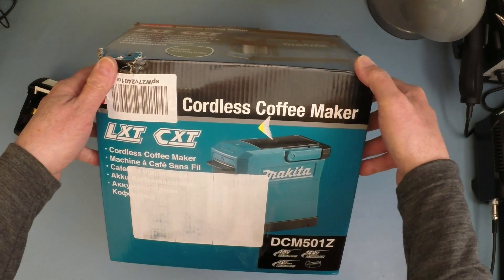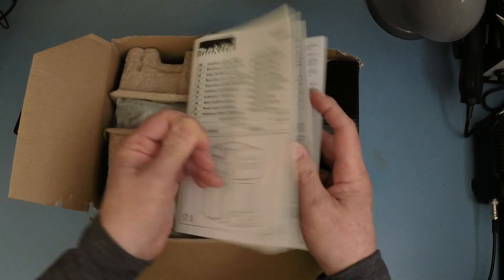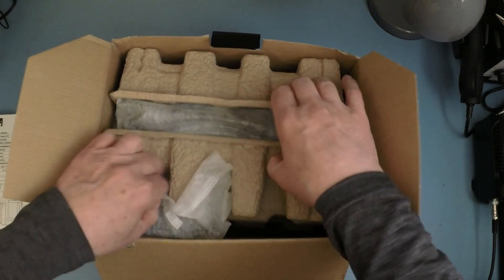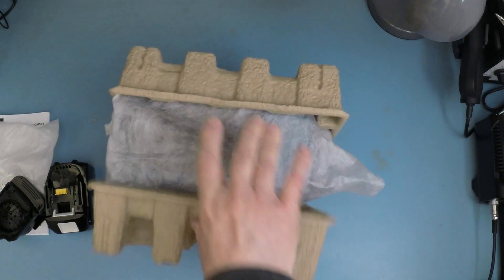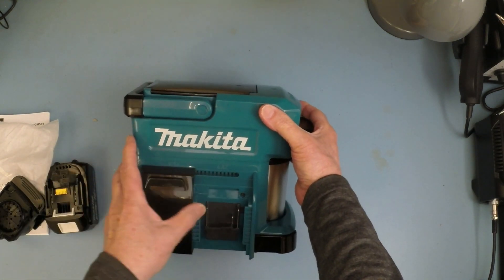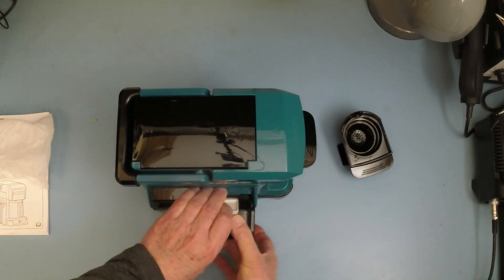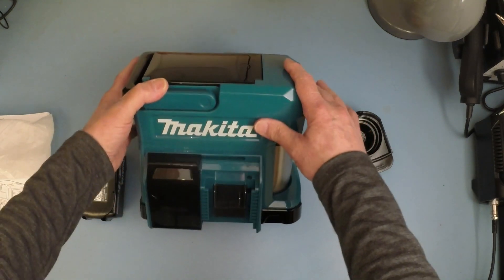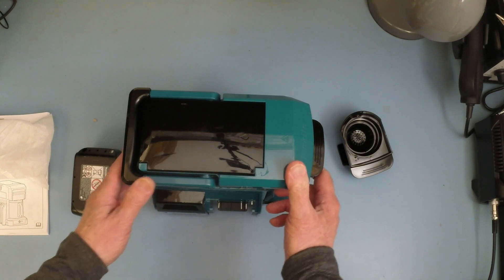The Makita battery powered coffee brewer: Ham Radio Portable Operation.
The Makita battery Powered Coffee maker

When operating a Portable Amateur Radio Station, there is always need for a hot drink of some sort to keep the mind focussed.

My favourite beverage is Coffee, but brewing coffee when trying to concentrate on working that distant station on a noisy band whilst trying to prepare and light a stove, balancing a pot of water on uneven ground, is a challenge too far!
This generally means that coffee is made at home and taken in a flask to be consumed when operating. As a result its often of dubious quality!

The idea of brewing fresh coffee at your portable operating site has always been the goal.

Enter the Makita coffee machine!

Makita are well know for supplying innovative and rugged hand tools for the DIY and Professional community -- so now they have produced a compact battery powered coffee brewer that uses their standard portable tool battery packs.
I just had to have one!

This is the first of a sequence of videos where we explore what this machine is capable of providing?

The next video will investigate the preparation of coffee optimised for taste using our home 'Coffee Lab' -- where we will select the coffee bean variety, roast them and brew a range of coffees with different water quantities to optimise flavour using this new Makita machine.

If you have any comments, please let me know.

73
Dr.T

Bruce, G4ABX